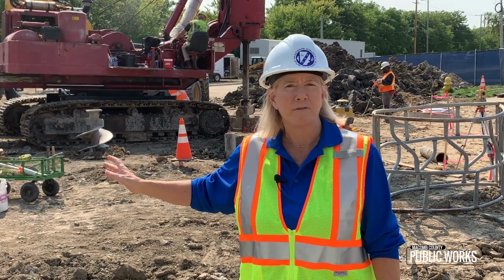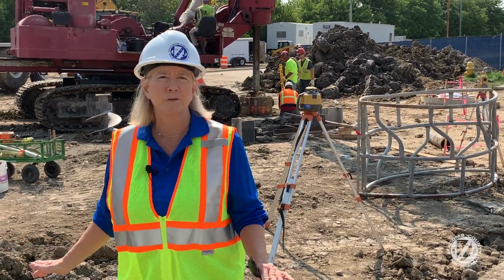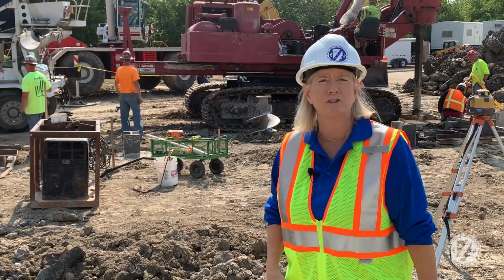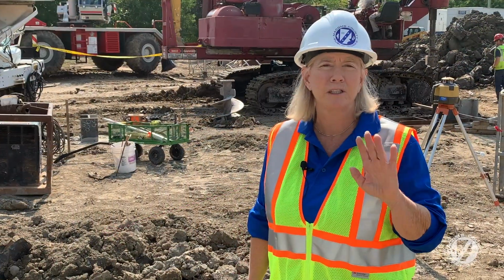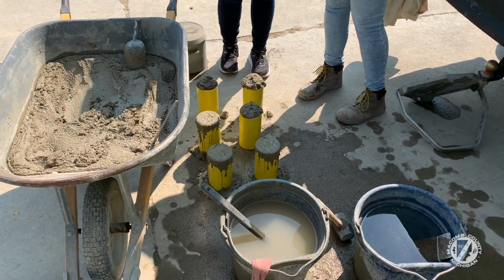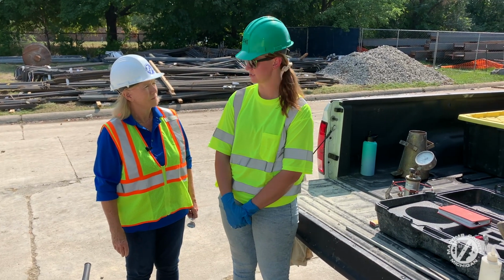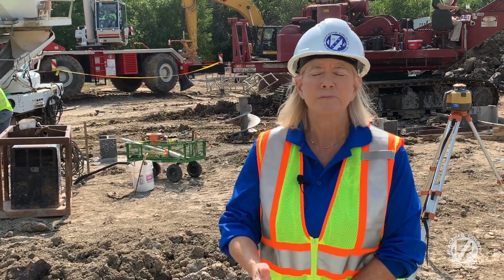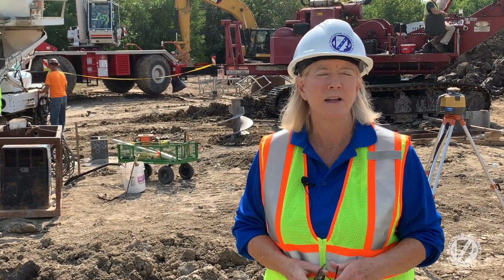Critical project will reduce combined sewer overflows into Lake St. Clair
The Macomb County Public Works Office's "In-System Storage" construction project including installation of an inflatable bladder in an interceptor sewer in southeast Macomb County will reduce sanitary sewer overflows into Lake St. Clair.